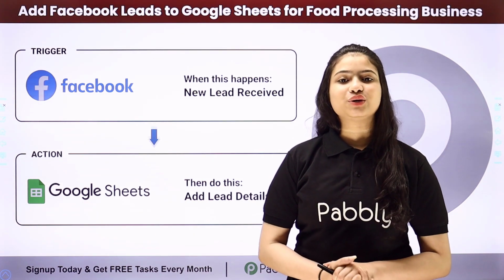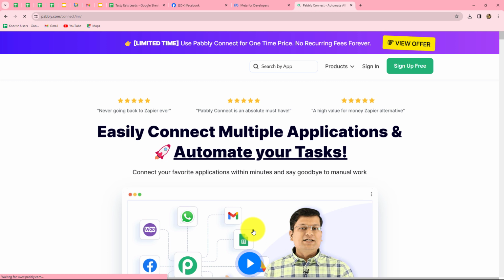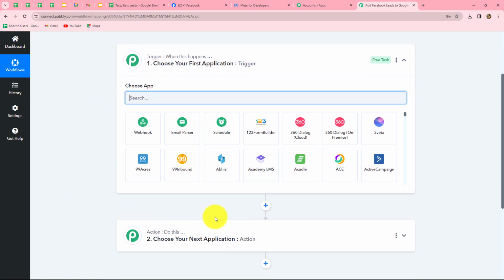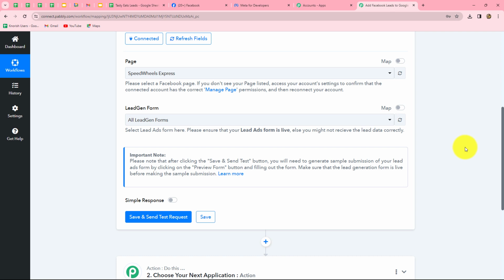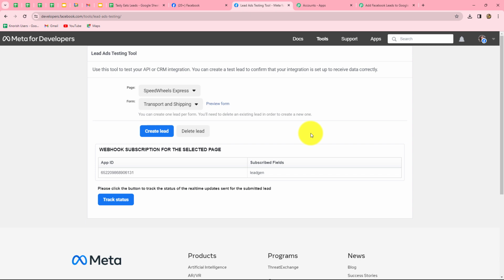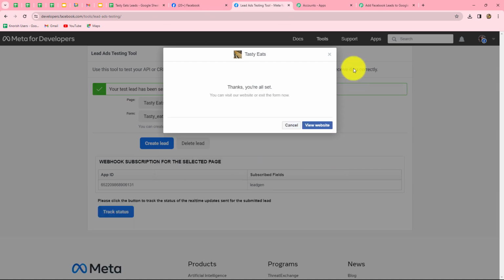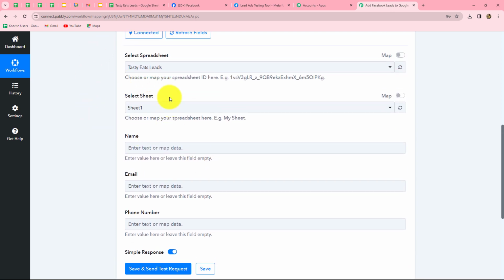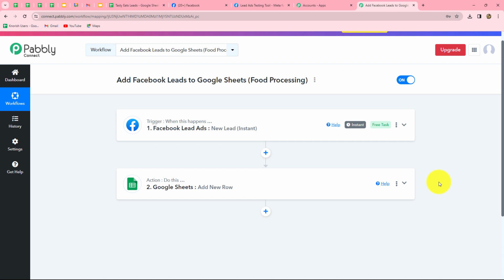Add Facebook Leads to Google Sheets for Food Processing Business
In this Facebook lead Automation tutorial, we'll walk you through the process of seamlessly integrating your Facebook leads with Google Sheets specifically tailored for your food processing business. By leveraging the combined power of Facebook's lead generation capabilities and the organizational prowess of Google Sheets, you can efficiently capture and manage potential customer data, ensuring no valuable lead slips through the cracks.

Join us as we delve into setting up this integration using Pabbly Connect, an intuitive automation tool designed to seamlessly connect various applications and services. We'll guide you through configuring triggers and actions to automatically transfer Facebook leads directly into your Google Sheets spreadsheet.

You'll learn how to map essential lead data fields from Facebook to specific columns within your Google Sheets, ensuring accurate and organized storage of lead information. Whether you're capturing inquiries, sample requests, or product orders, this integration will streamline your lead management process, allowing you to efficiently follow up and convert leads into loyal customers.

1. Automation: Pabbly Connect offers automation capabilities that can help you automate mundane and repetitive tasks. This allows you to save time, money and resources.

2. Integration: Pabbly Connect provides a wide range of integrations so that you can connect different web services with each other. This helps you to create smarter workflow processes and make your business more efficient.

3. Security: Pabbly Connect takes security seriously and provides an industry-standard security system to protect your data and applications.

4. Scalability: Pabbly Connect is highly scalable and allows you to easily add new applications and services to your workflow.

 5. Cost-effective: Pabbly Connect is cost-effective and provides plans for different business sizes.